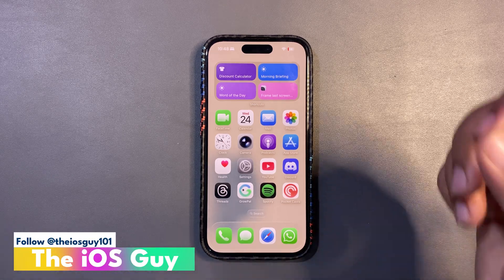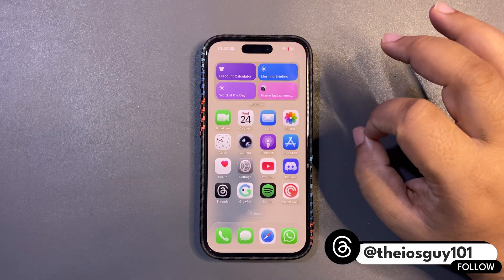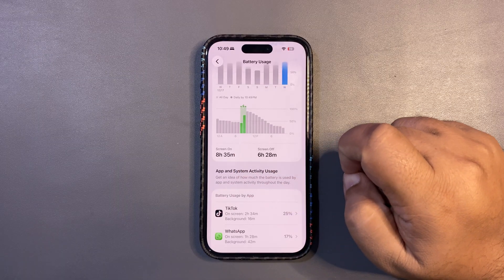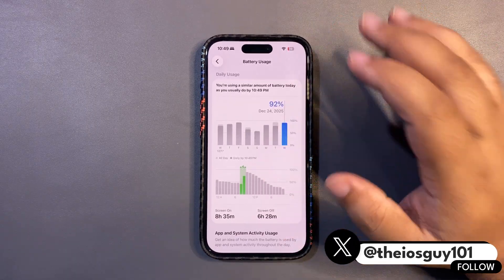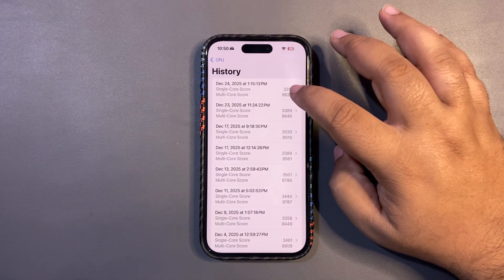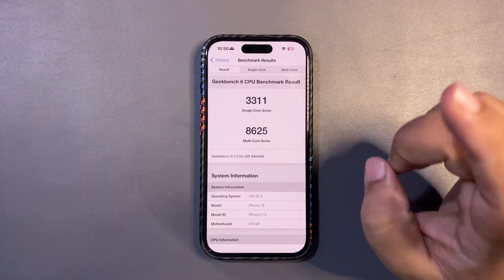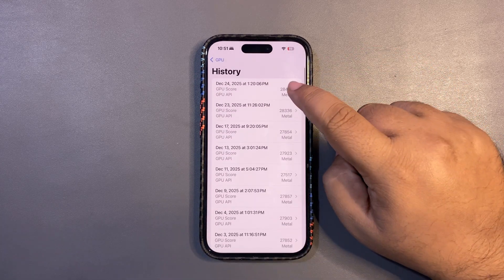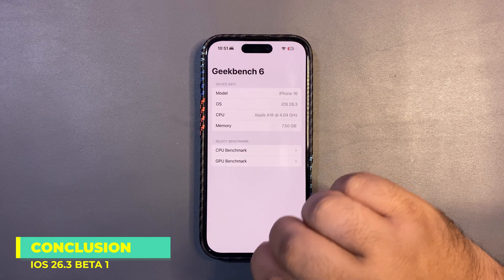iOS 26.3 Beta 1 Battery Life, Performance (After 24 Hours)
I talked about the iOS 26.3 Beta 1 Battery Life and also about the iOS 26.3 Beta 1 Performance.
I also shared the iOS 26.3 Beta 1 Geekbench Score after using it for 24 Hours.

Chapters
0:00 - iOS 26.3 Beta 1 Update
0:33 - Battery Life
1:39 - Performance
3:14 - Conclusion